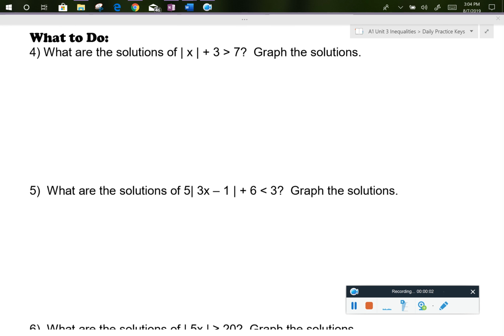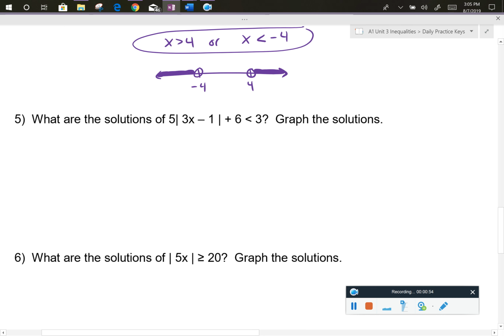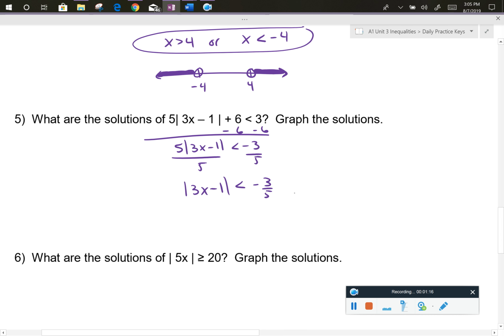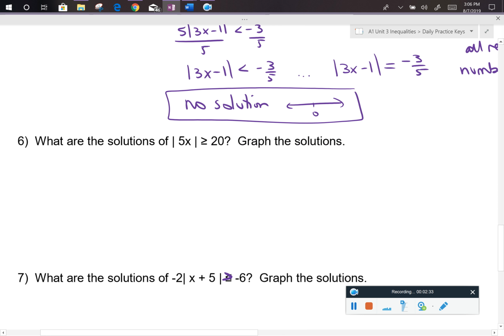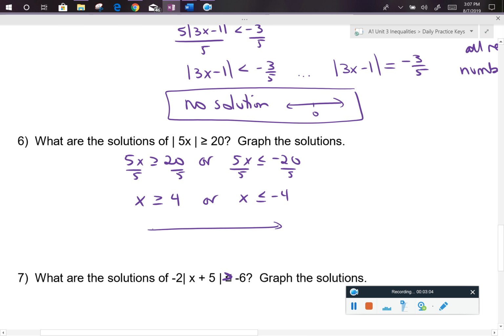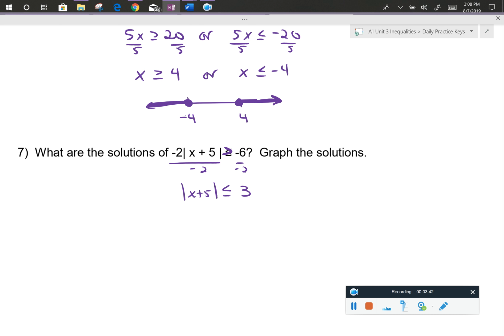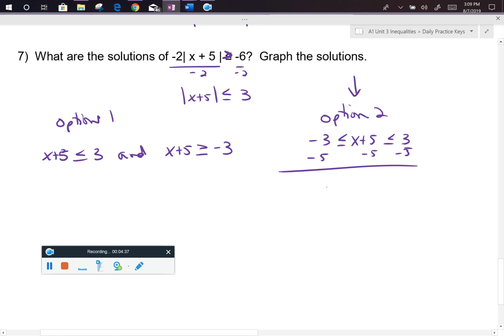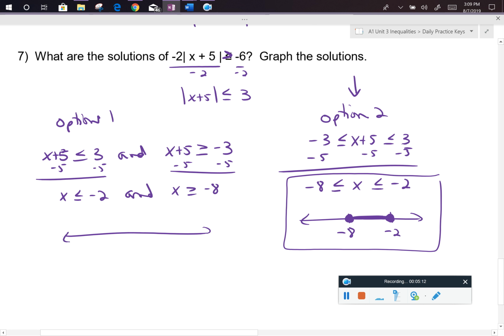A1 Unit 3 Lesson 5 What to Do Notes